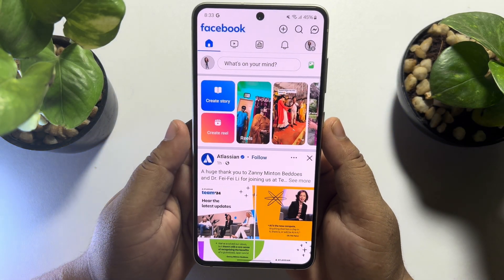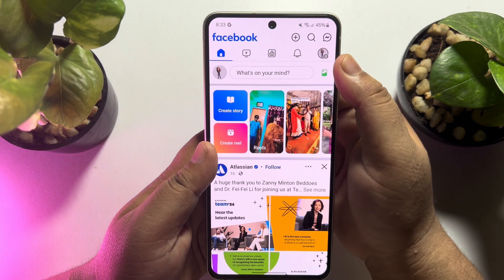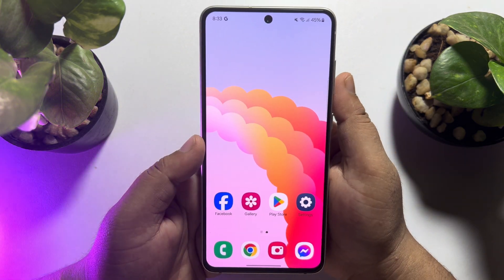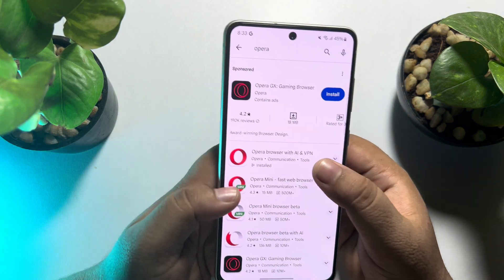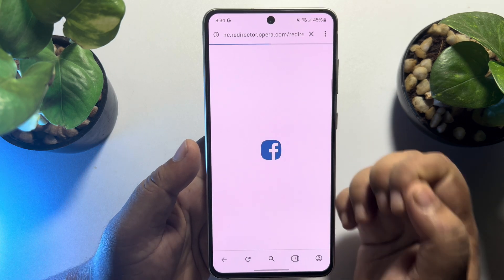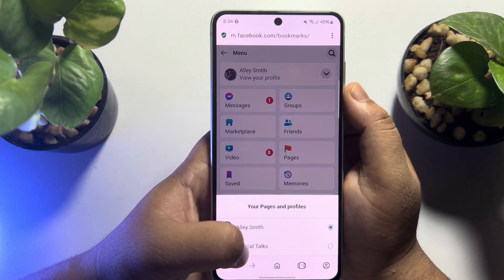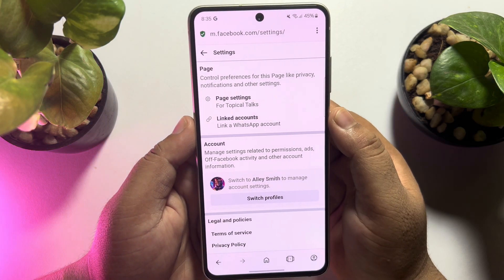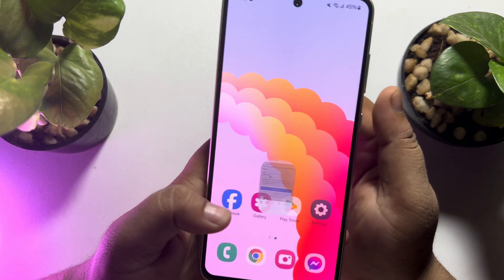How to change facebook page name - Full Guide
Businesses grow and change, and often their names change with them. Luckily, it's easy to change your business name on Facebook! Here's how.